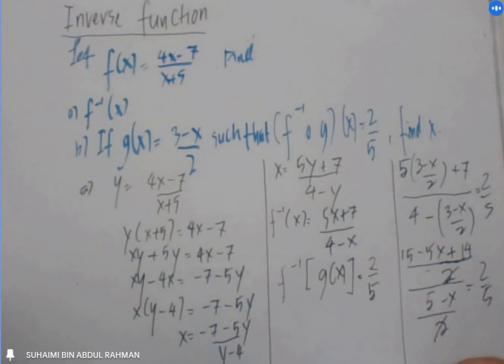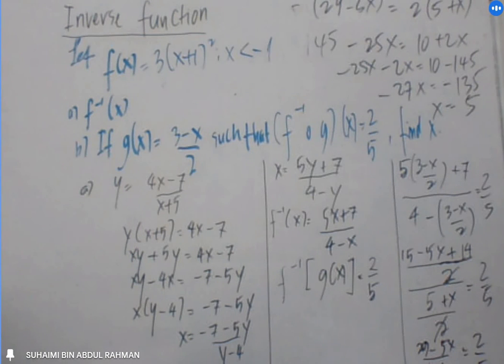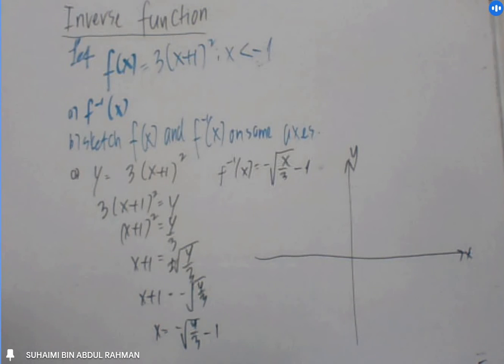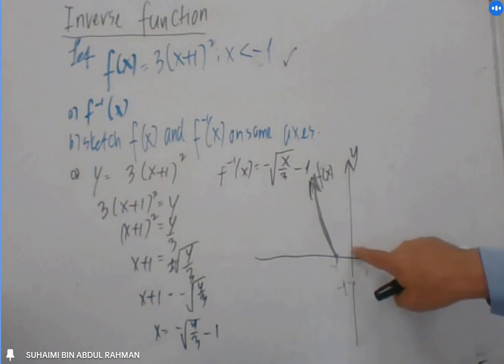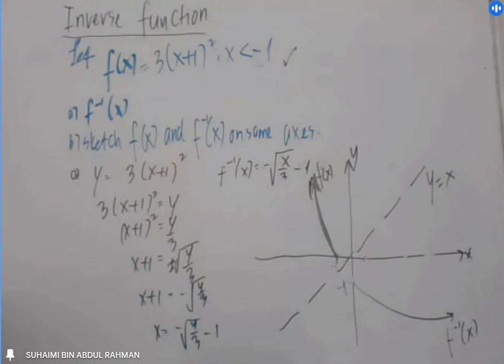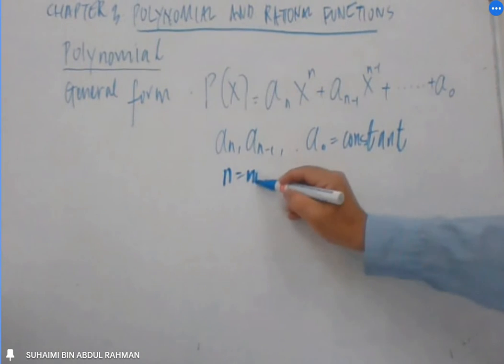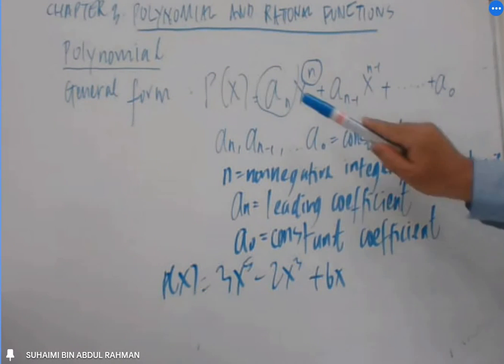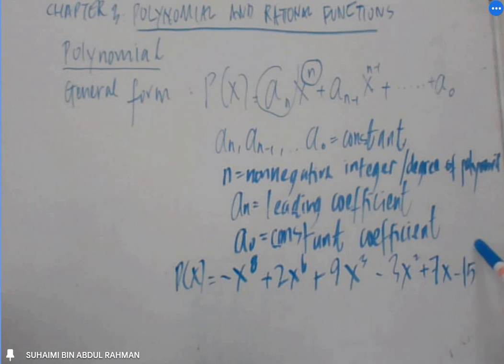ep12 (Math) Intro Polynomial